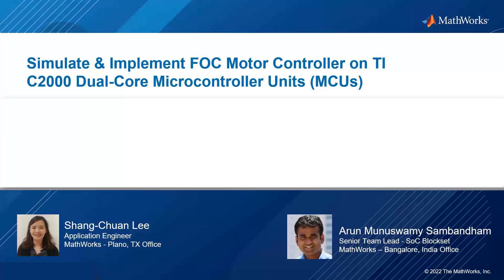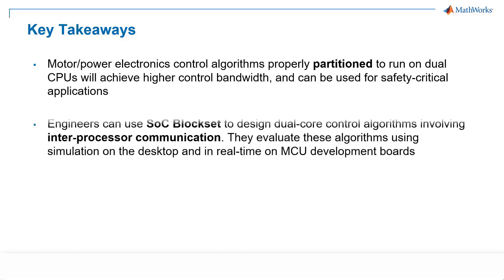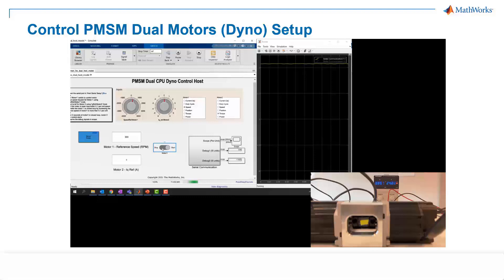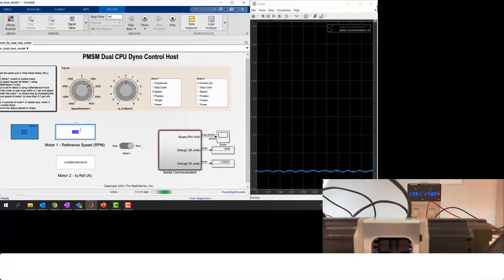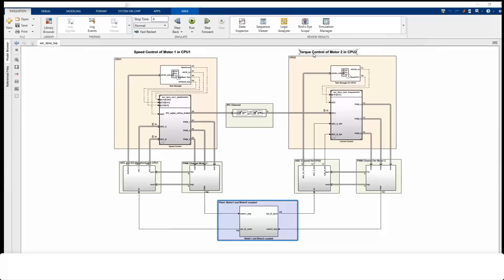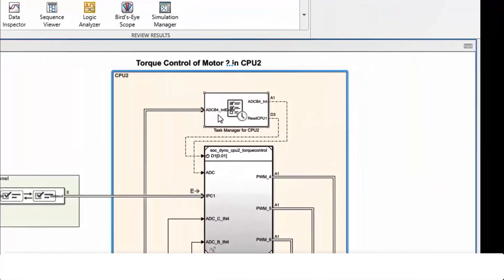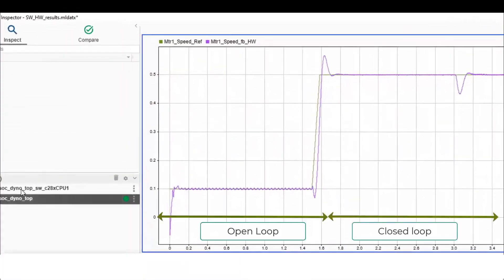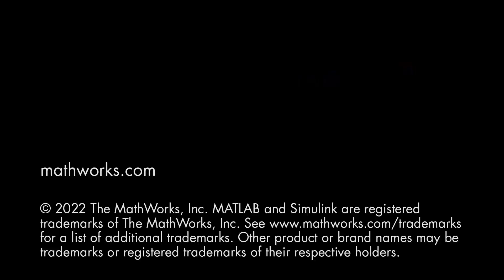TI C2000 Dual-Core Motor Control Unit에서 FOC Motor Controller를 시뮬레이션하고 구현하는 방법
이번 동영상에서는 TI C2000 Dual-Core MCU에서 FOC Motor Controller를 시뮬레이션하고 구현하는 방법과 듀얼코어 마이크로컨트롤러를 이용한 다이노 모터 드라이브와 전력 전자기기를 제어하는 방법까지 알아보겠습니다.

Dual-Core Motor-Control 알고리즘 실현의 중심이 되는 SoC Blockset의 주요 특징과 실제 예제를 통해 상세한 데모 프로세스와 이를 통한 결과까지 한 번에 확인해보세요. 자세한 내용은 영상을 통해 확인할 수 있습니다.